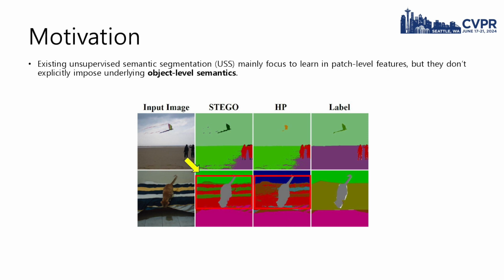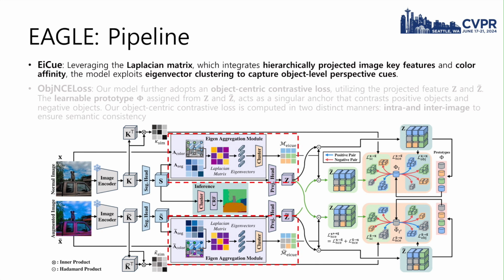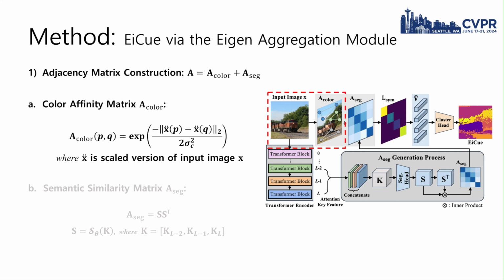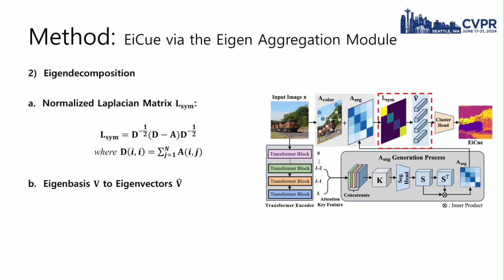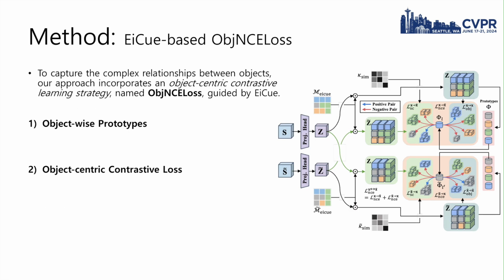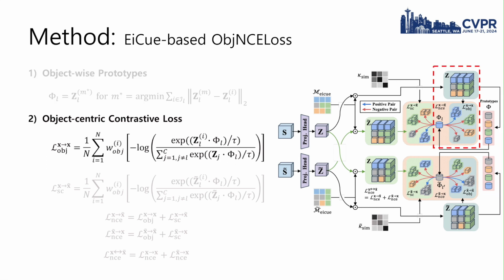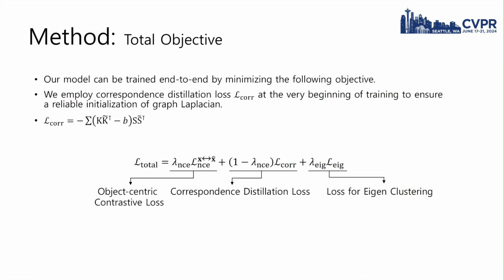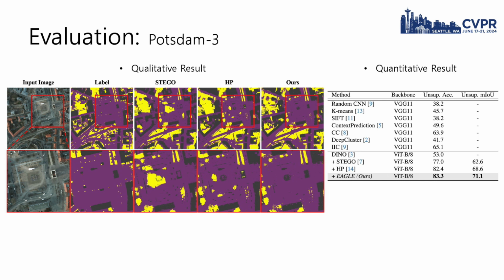[CVPR24] EAGLE🦅: Eigen Aggregation Learning for Object-Centric Unsupervised Semantic Segmentation